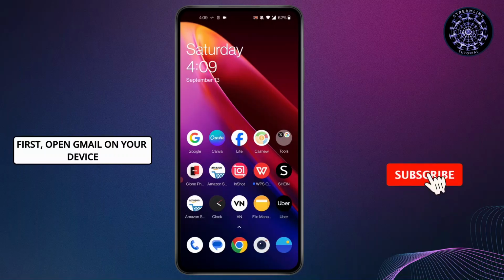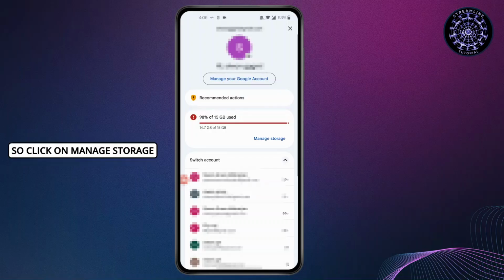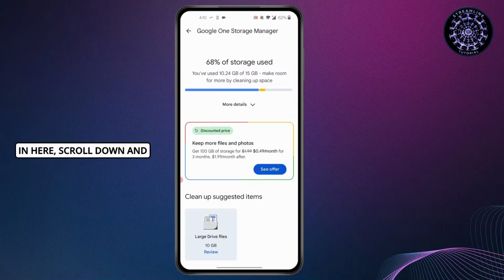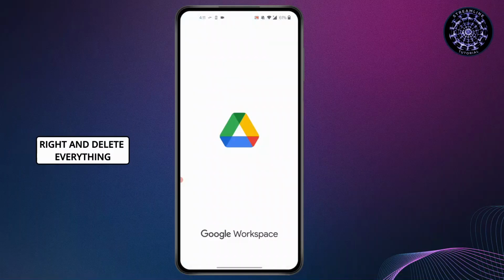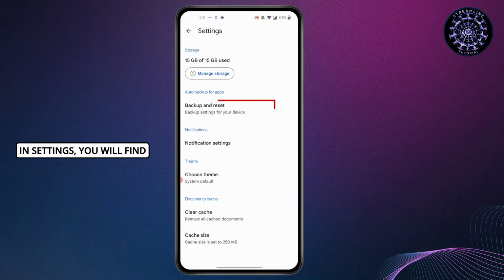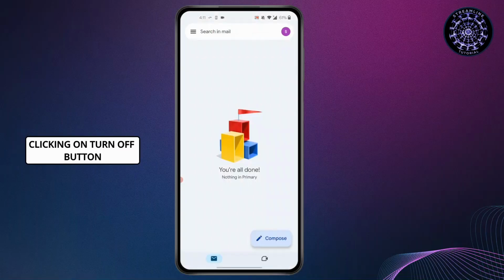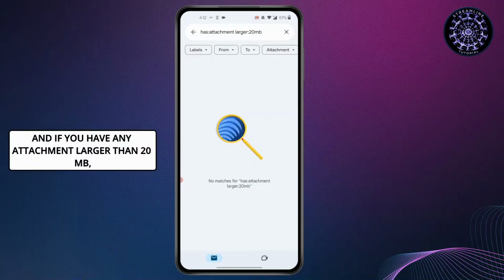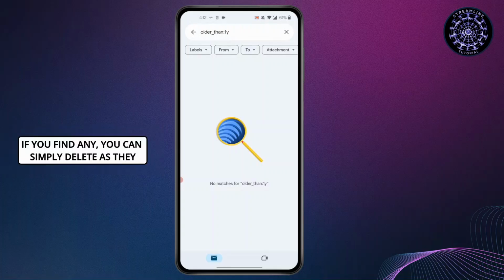How to Fix Google Account Storage Full Problem — Step by Step Guide (2025)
Intro Paragraph:
Learn how to fix Google Account storage full problem quickly. This step-by-step guide shows how to clear Gmail storage, remove large Drive files, and manage Photos backup. Solve sync errors, stop storage warnings, and free up space instantly on your Google account.

What You’ll Master:

Check what’s using your Google storage

Delete large Gmail emails and attachments

Remove large Google Drive files

Clear unwanted Google Photos backups

Use Google One storage manager

Fix sync stopped due to full storage

Prevent storage from filling up again

Engagement Booster:
Pro Tip: Use Google One Storage Manager to find and delete large files and emails in one place.